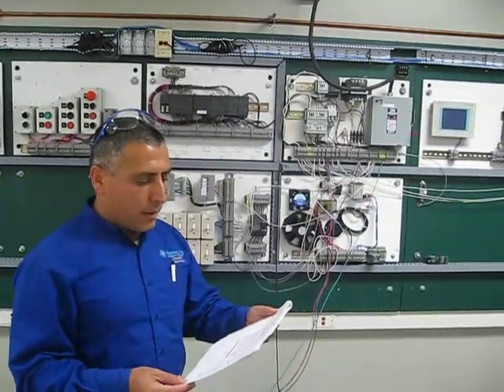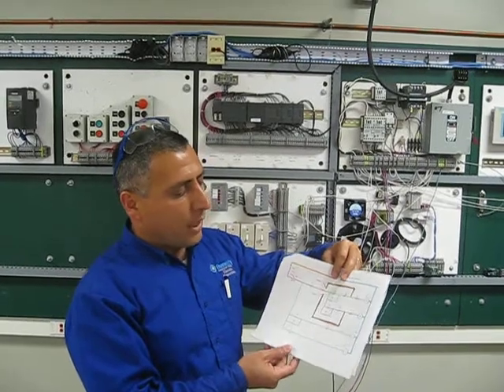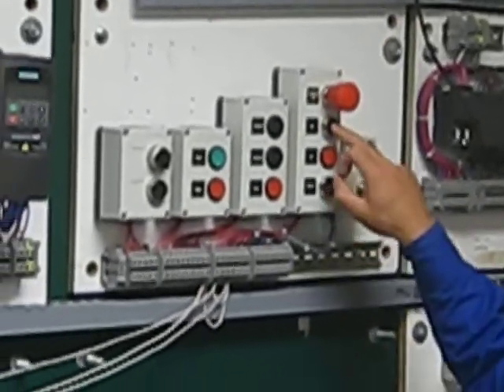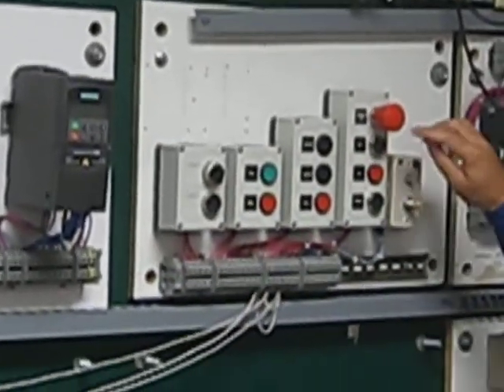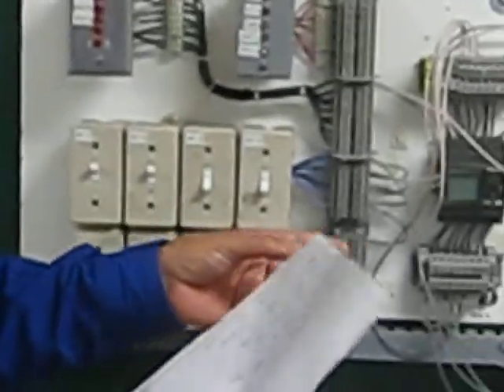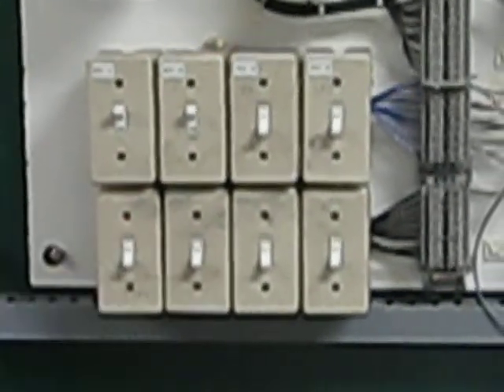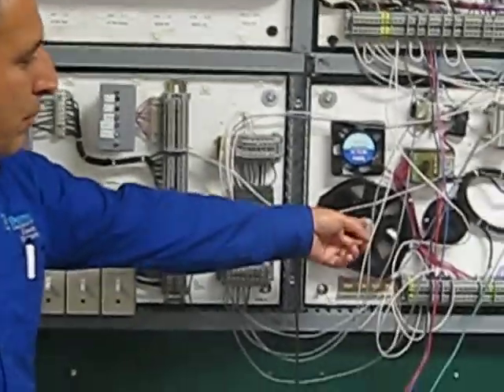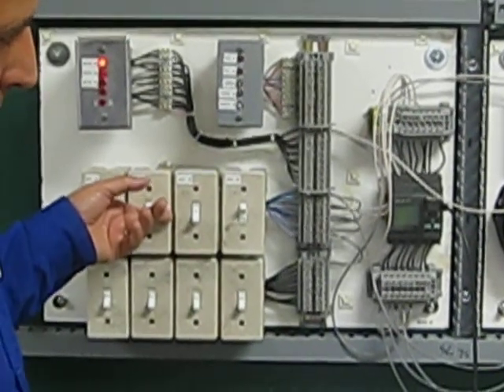Using SIEMENS Logo PLC to control two pumps manually or automatically via a pressure switch.